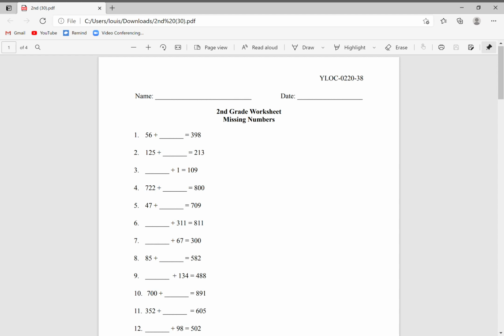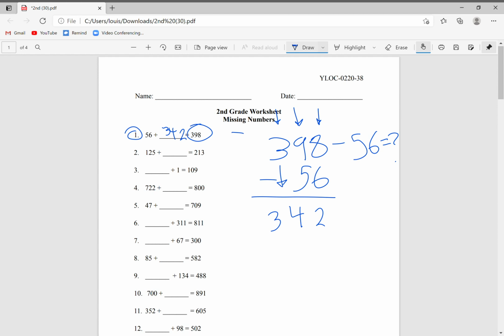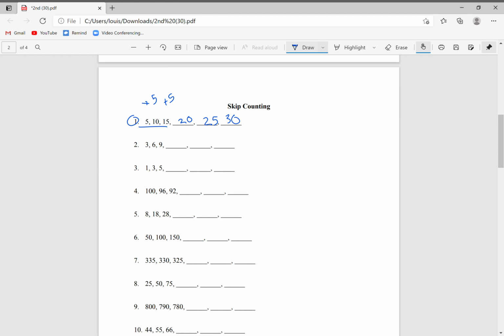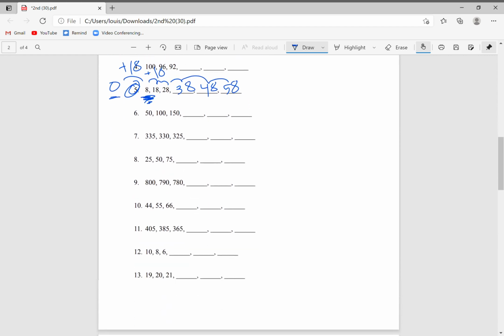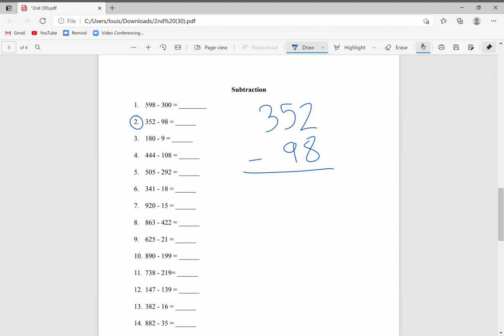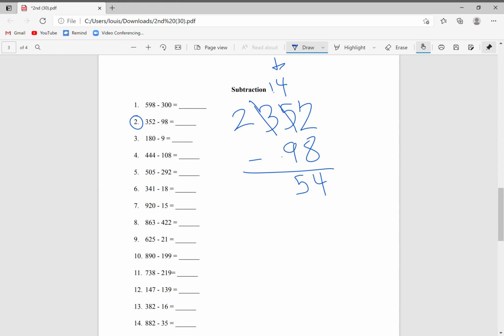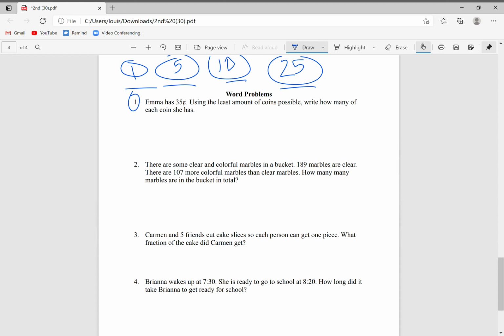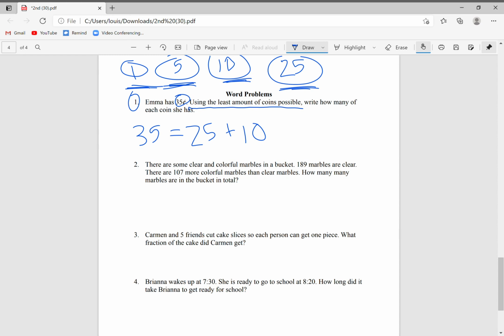2nd Grade Math | Lesson 38 #2